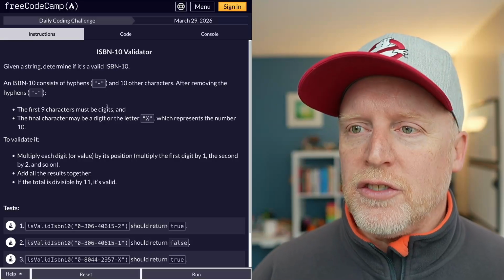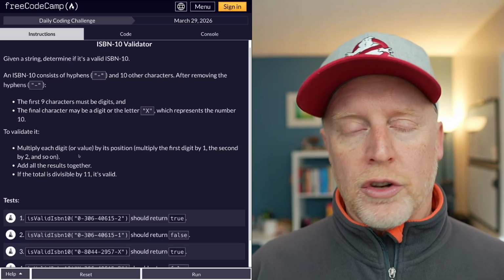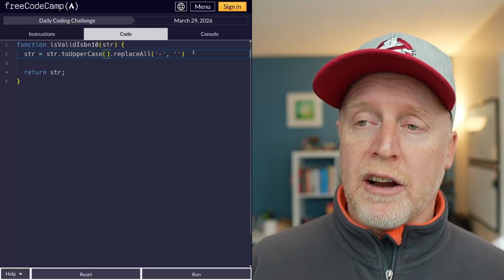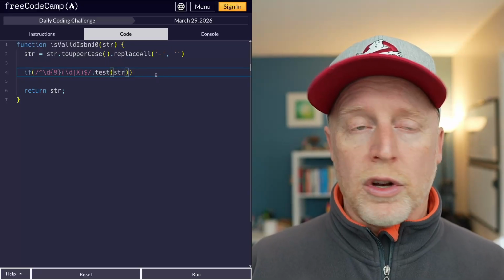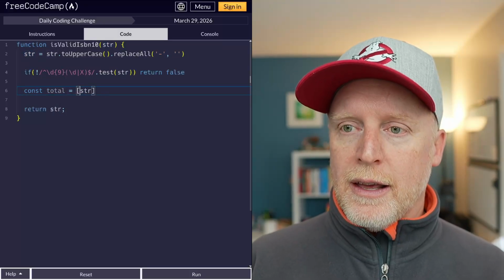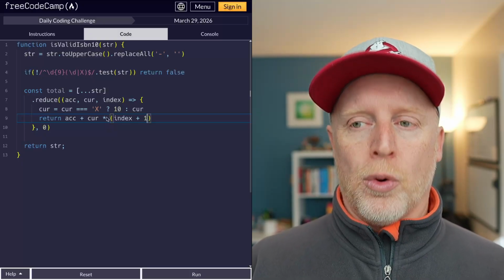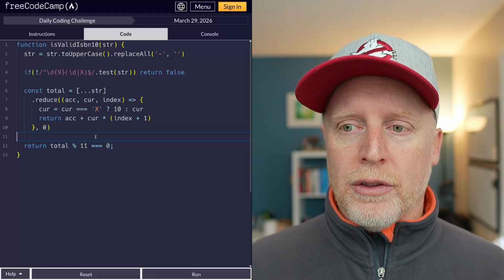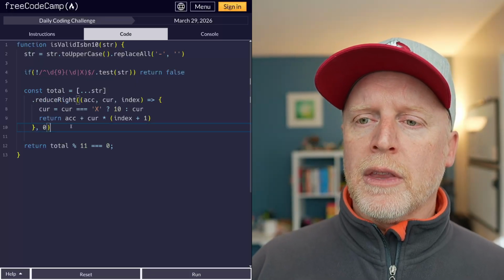ISBN-10 Validator - March 29 - FreeCodeCamp Daily Challenge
Today, I take on "ISBN-10 Validator", a challenge to validate an ISBN number. We use a touch of regular expressions, and then a `reduce` to get this done quickly. Then, we find out how robust ISBN numbers are by switching to a `reduceRight`, which absolutely works too.